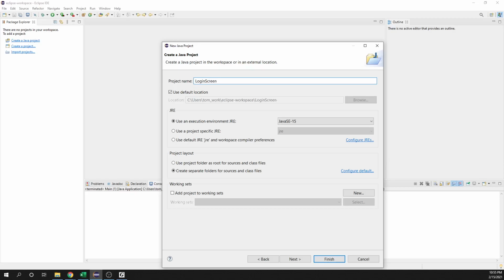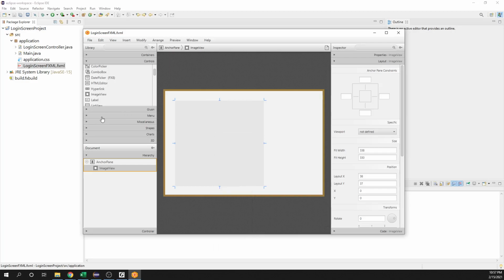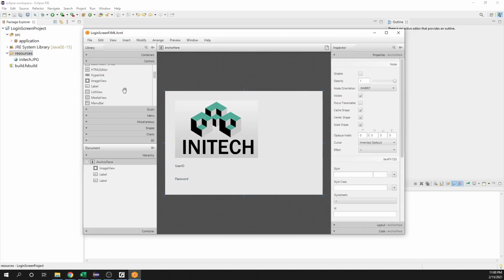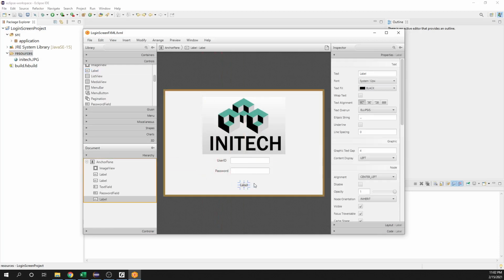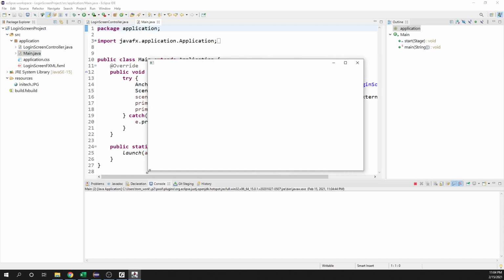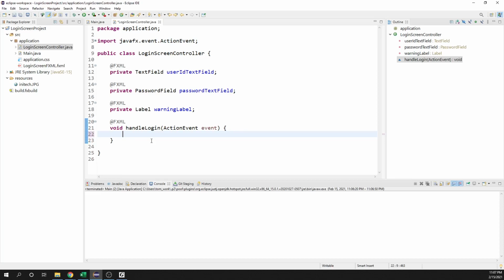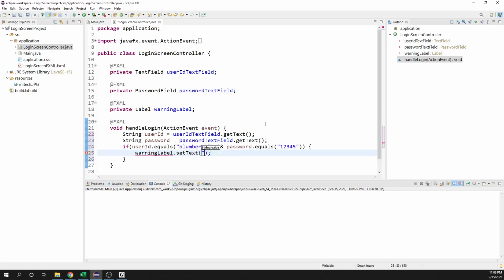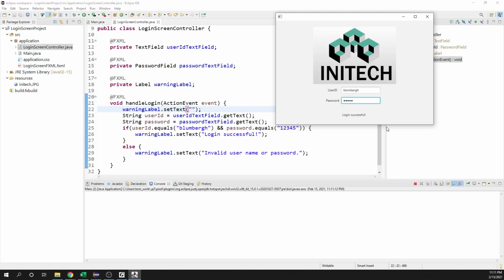Login Screen Example